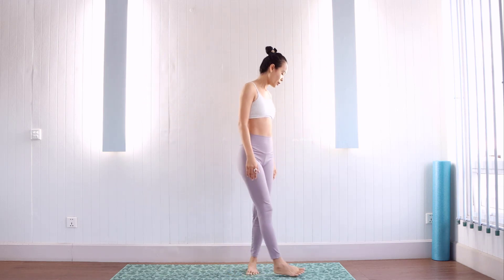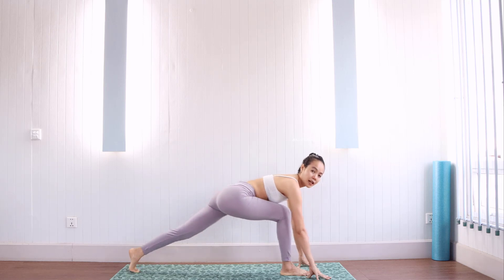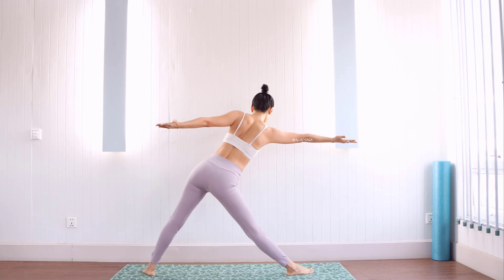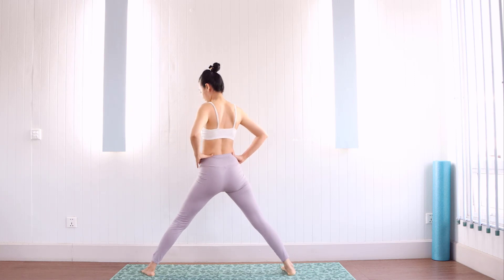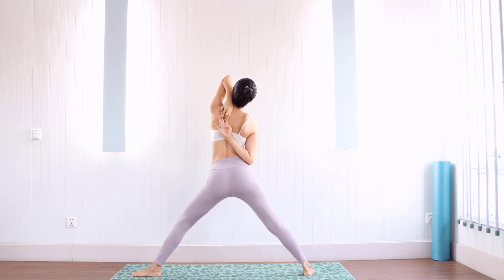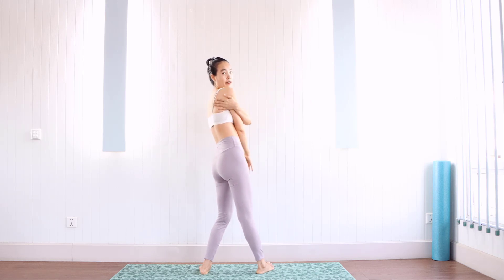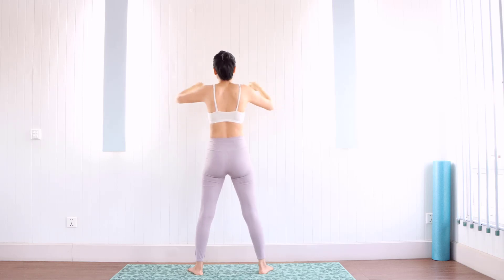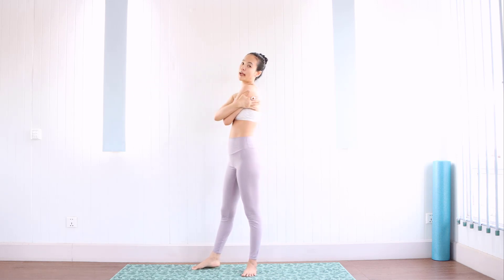Yoga standing, Yoga Stretch, Yoga Home, Yoga Morning, EP95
Title: Yoga standing, Yoga Stretch, Yoga Home, Yoga Morning, EP95